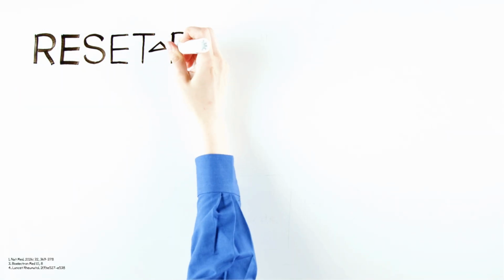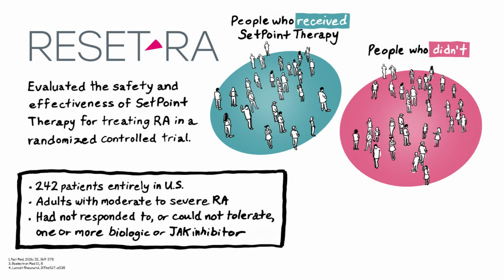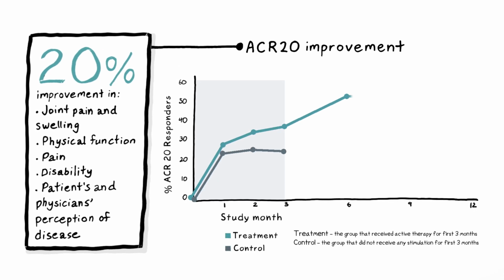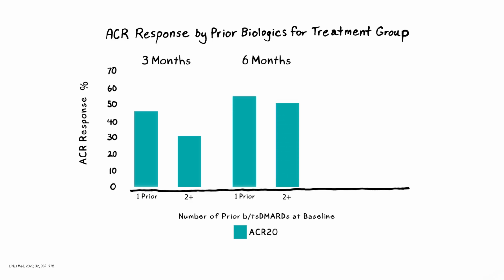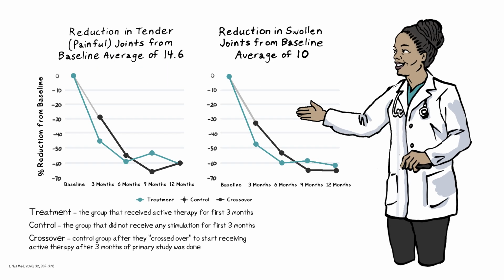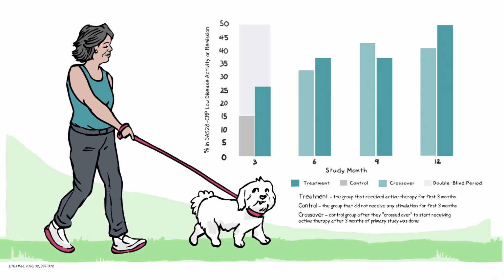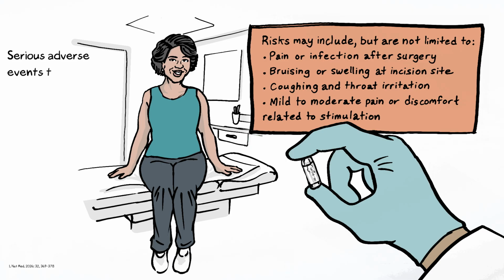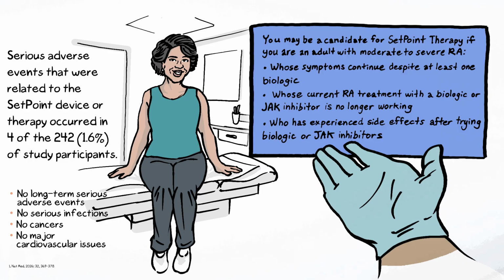RESET-RA Clinical Study Overview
What this video to learn more about how SetPoint Therapy works for patients living with rheumatoid arthritis or visit spm.care/patients.

This video focuses on the RESET-RA clinical trial that answers the question, "How well does SetPoint Therapy work for people Living with RA?"

The SetPoint System is indicated for use in the treatment of adult patients with moderately to severely active rheumatoid arthritis (RA) who have had an inadequate response, loss of response, or intolerance to one or more biological or targeted synthetic disease-modifying antirheumatic drugs (b/tsDMARDs). Risks may include but are not limited to, pain, or infection after surgery, hoarseness, bruising, swelling, coughing and throat irritation.

For full safety information, please see Instructions for Use and our Important Safety Information. Individual Results may Vary.